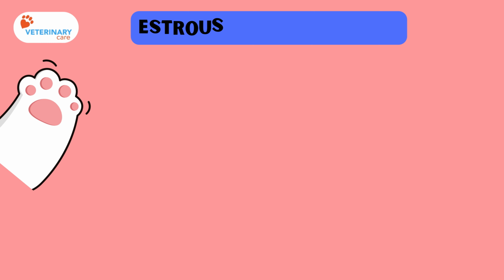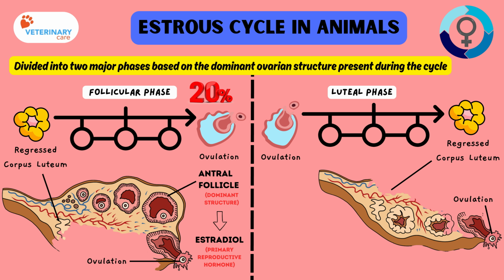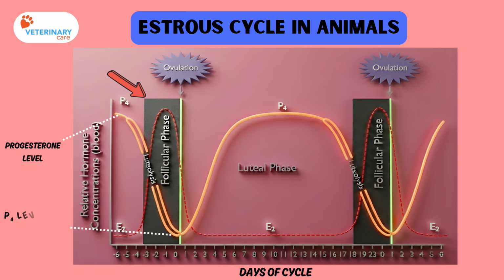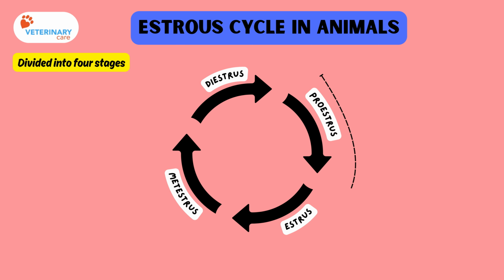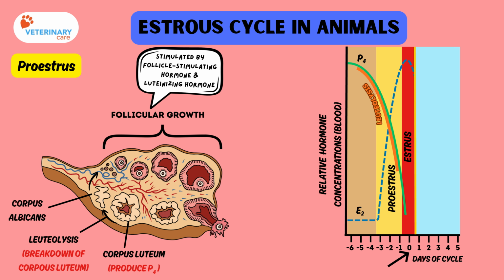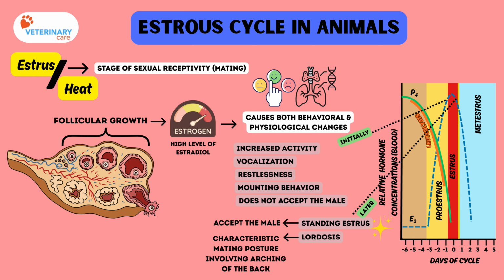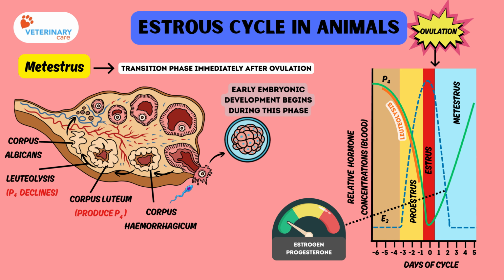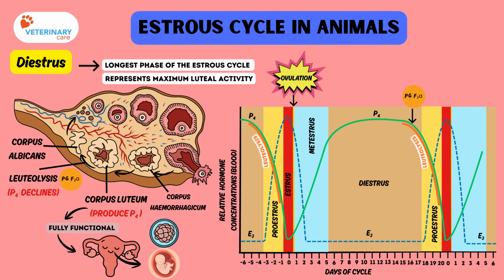Estrous Cycle Made Easy | 100% Crystal Clear Concepts| Phases, Stages, Hormones & Ovarian Changes 🐾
Understanding the estrous cycle is a core concept in veterinary reproduction and animal physiology.

In this VetCare video, we break down the estrous cycle step by step, explaining its phases, stages, hormones, ovarian structures, and timeline using a clear graphical approach. You’ll learn the difference between the follicular and luteal phases, how estradiol and progesterone fluctuate, and how these hormonal changes control estrus, ovulation, and uterine readiness for pregnancy.

We also explain the four classical stages—proestrus, estrus, metestrus, and diestrus—with precise hormonal and behavioral changes, making this lesson ideal for veterinary students, animal science learners, and exam preparation.

The video concludes with an important comparison between spontaneous and induced ovulators, helping you understand species differences critical for clinical practice and breeding management.

Clear concepts. Accurate physiology. No confusion.